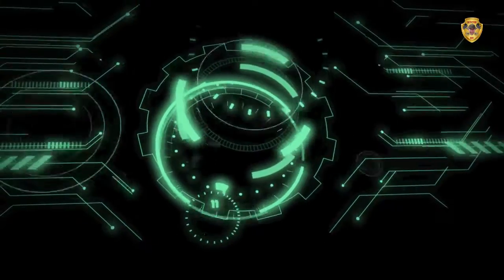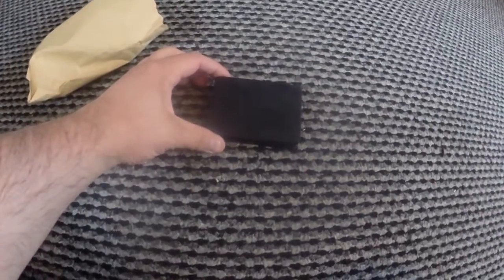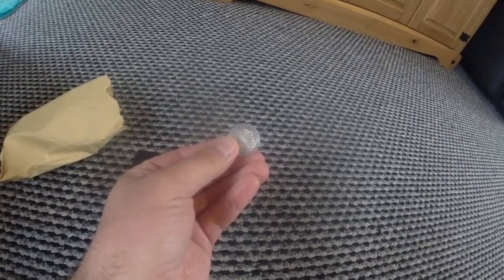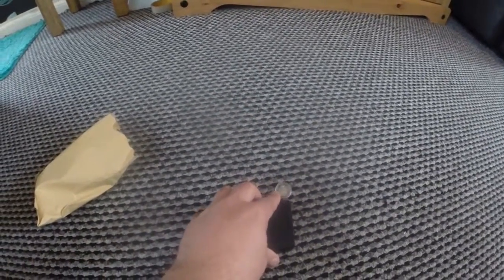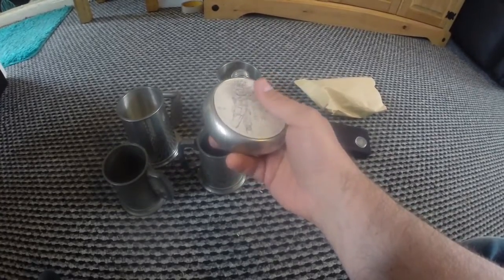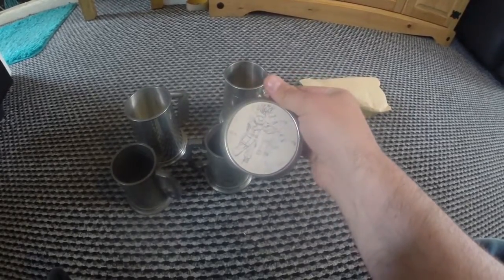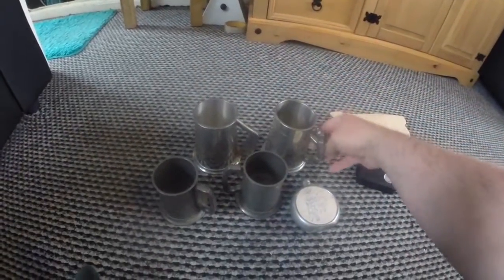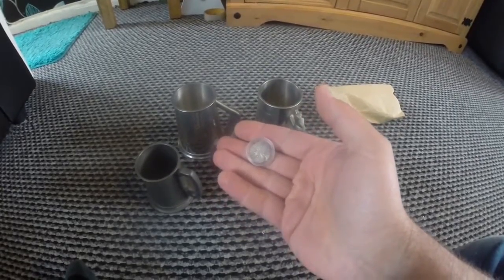Mail call from Diggers Den Tyson Fury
Awesome mail call from Terry - Diggers Den Tyson Fury. A great big thank you.